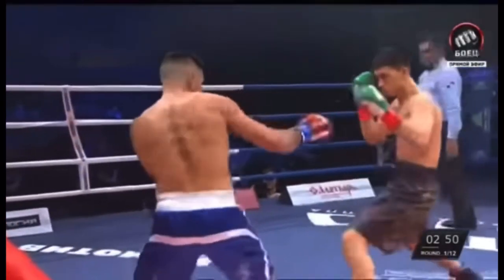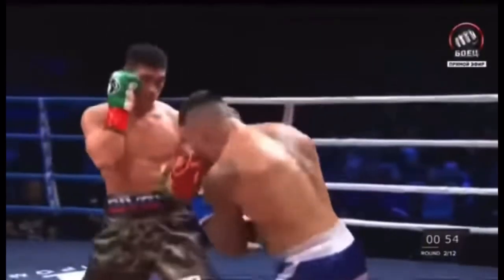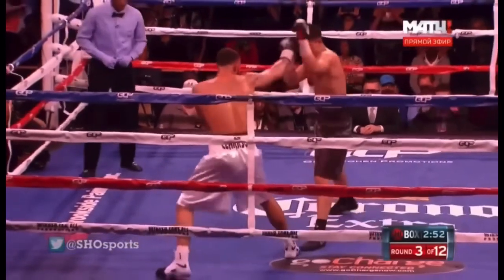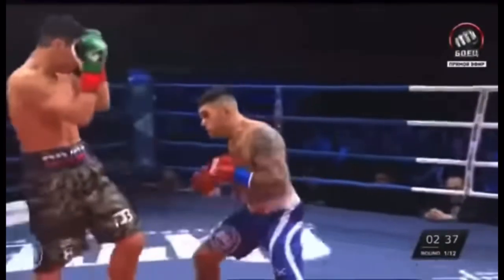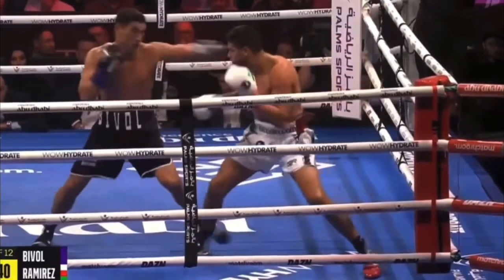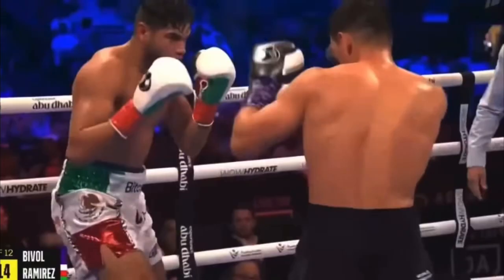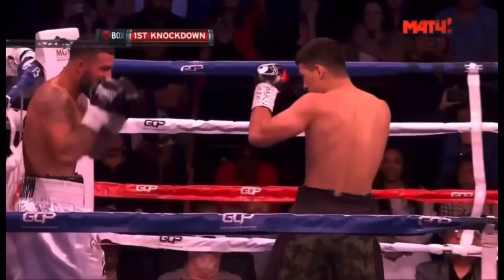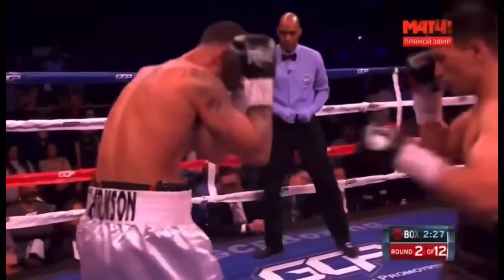SOUTHPAW KILLER (Dmitry Bivol skills)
Dmitry Bivol film study